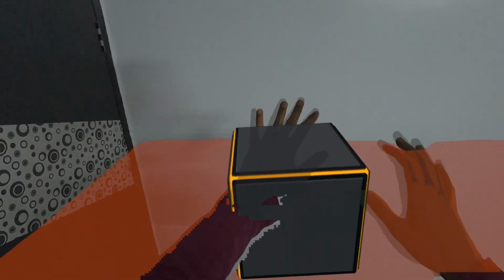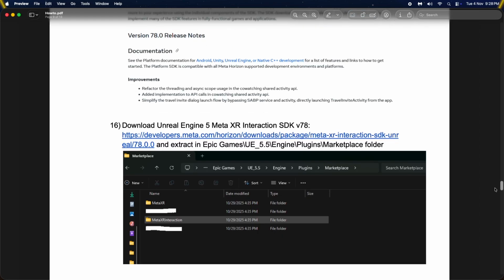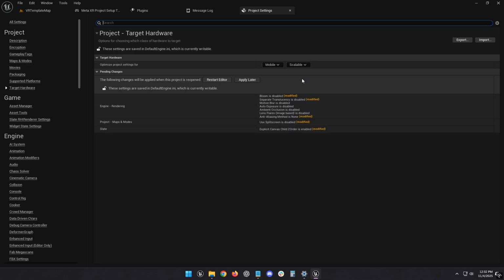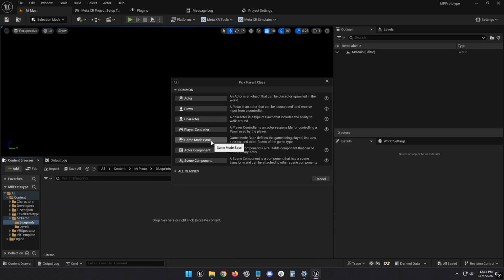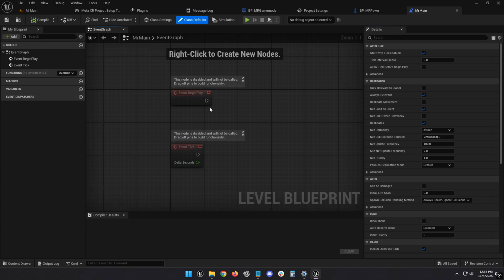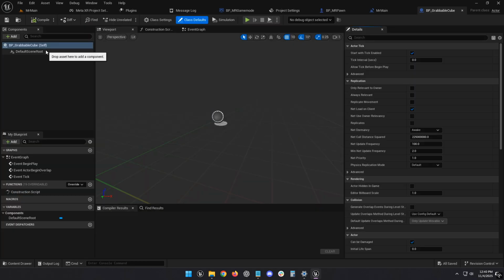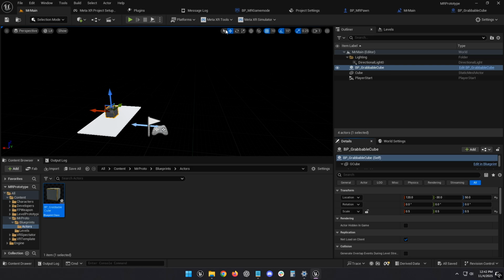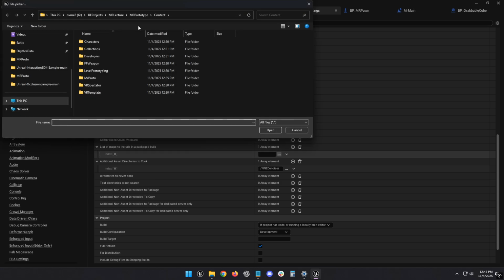Start Your First MR Project with Unreal Engine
Let's build Mixed reality prototype using Unreal Engine 5.5.4 and Meta Quest 3